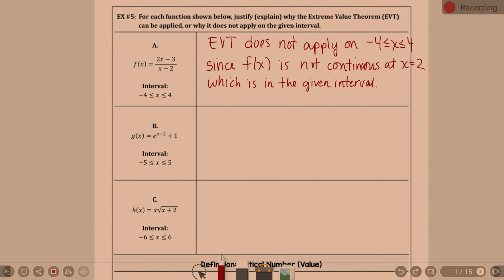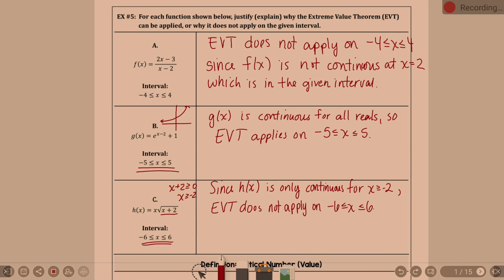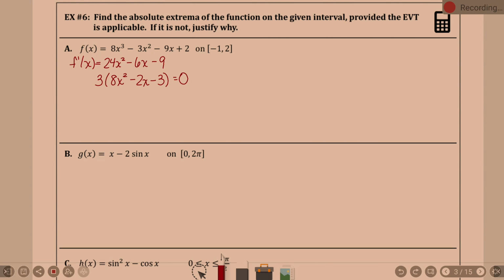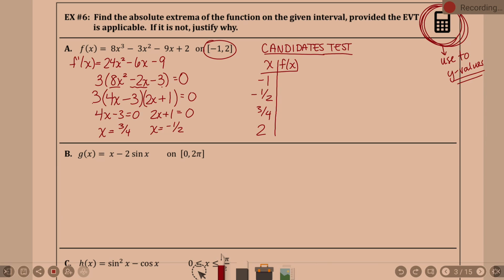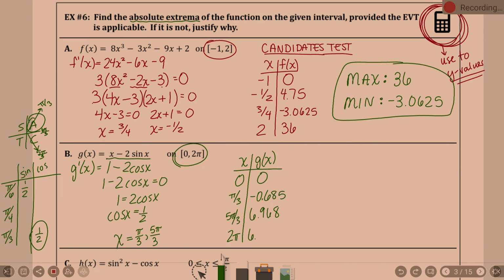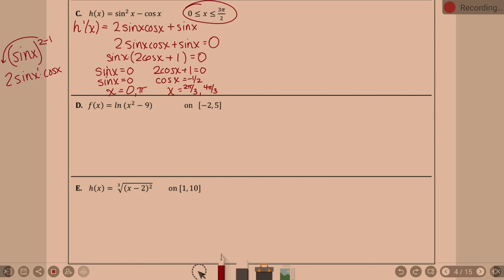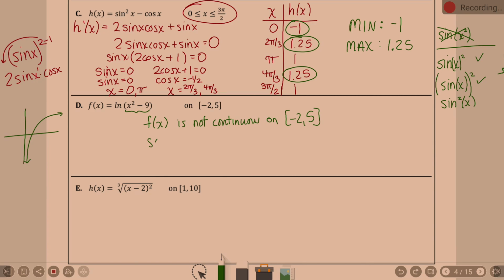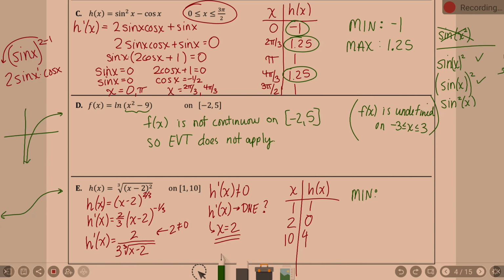AP Lesson 5 2 Day 2